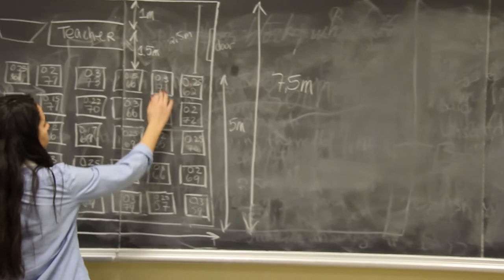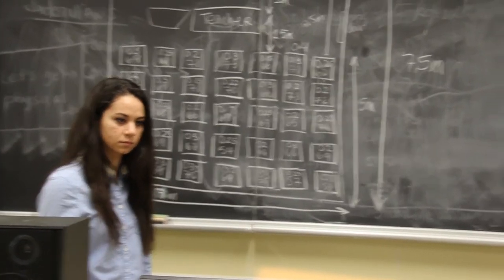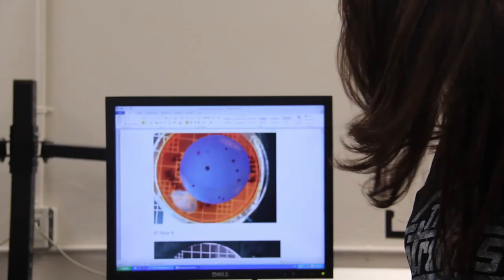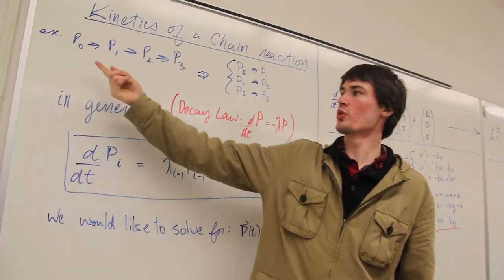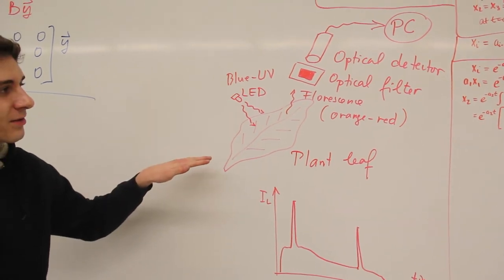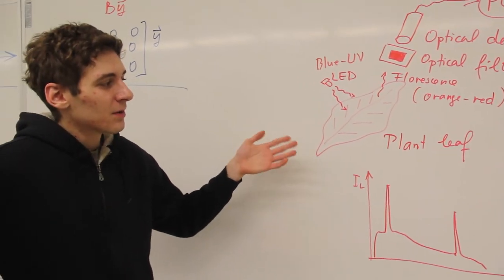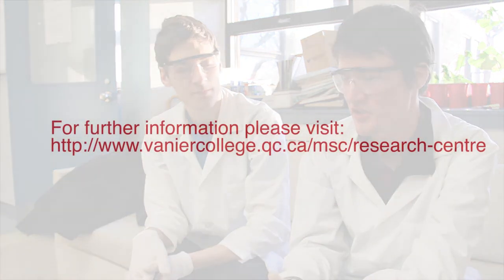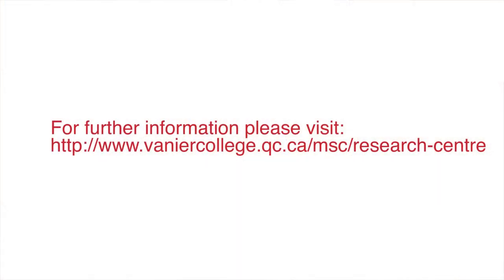Vanier College's Student Research Centre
Vanier College's Student Research Centre (VSRC) was created in Fall 2013. The students registered at VSRC (Vanier Student Research Centre) have the freedom to choose their projects, objectives and methods of study. The learning process is part of active learning in the sense that the students are constructing their own path and means of achieving learning goals. Most of the projects are interdisciplinary, therefore students from other departments are invited to join the Research Centre.